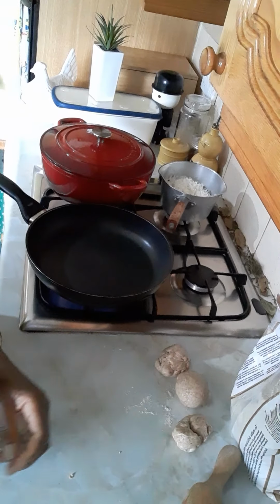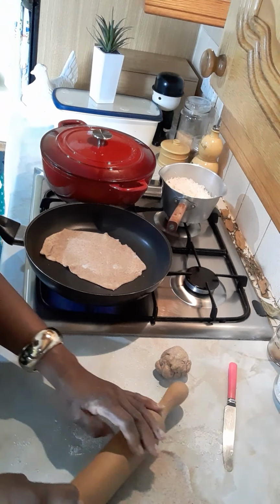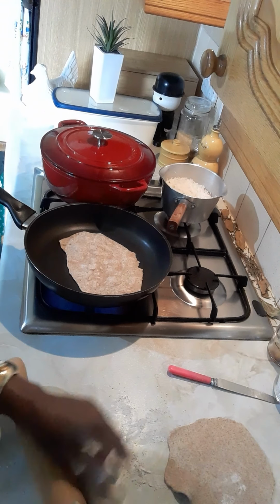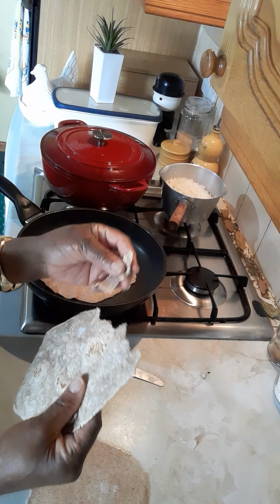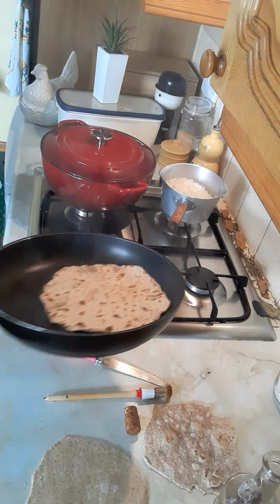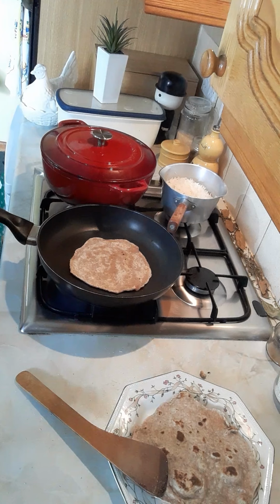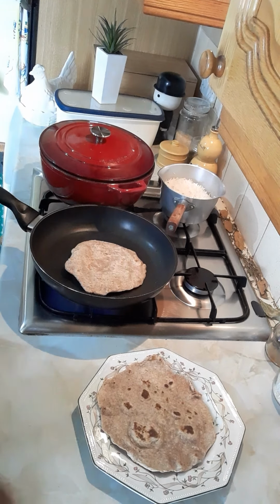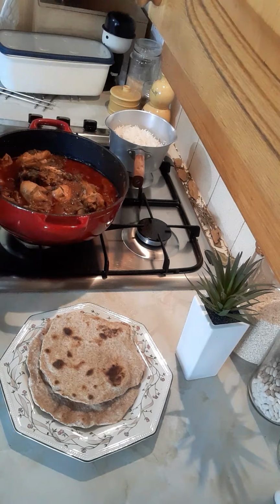Chapati with chicken spinach stew